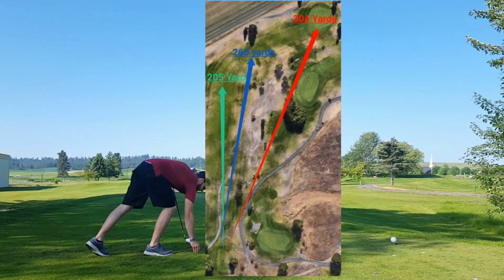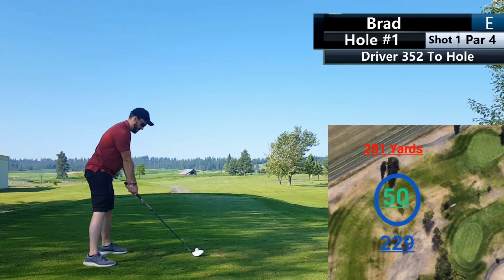Breaking 40 For Nine Holes (+3)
Thank you for taking time to watch my first golf vlog! I noticed my mic quality was not the best and that will be changed for part 2.